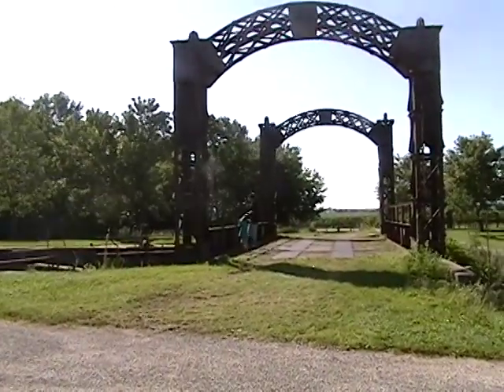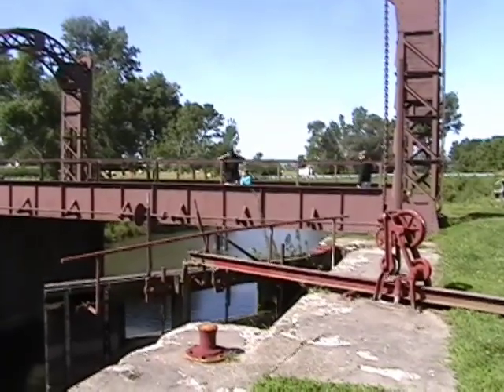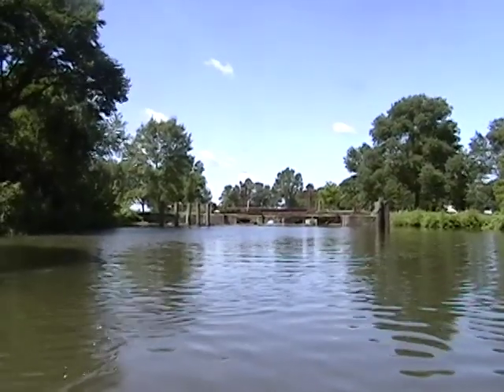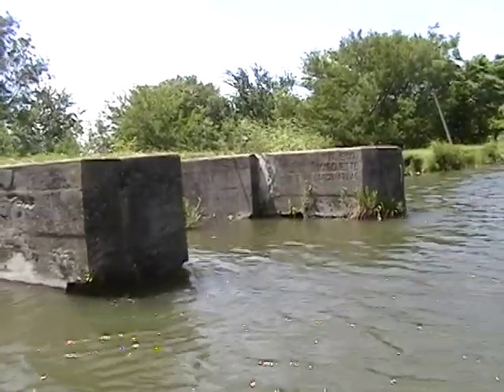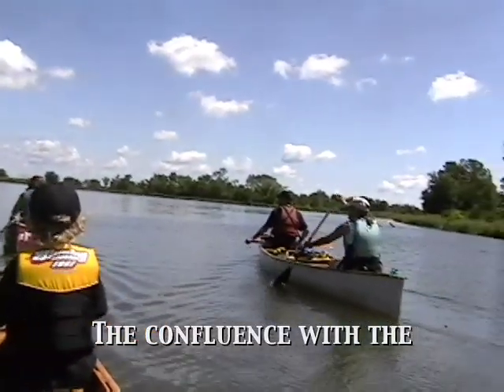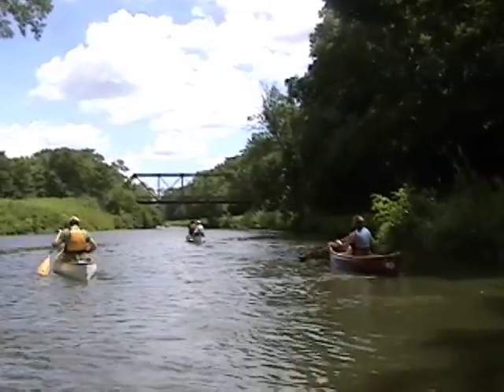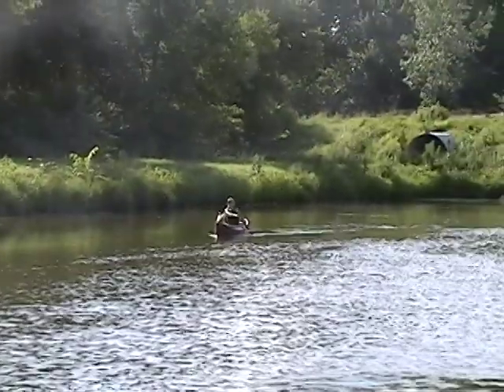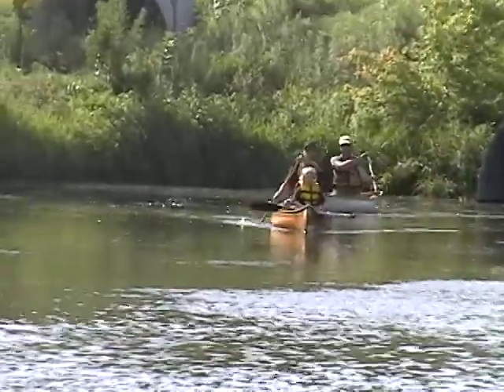The Canal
Paddling Illinois' Hennepin Canal.  Little known history and a great paddle.  this would b a great trip for beginners